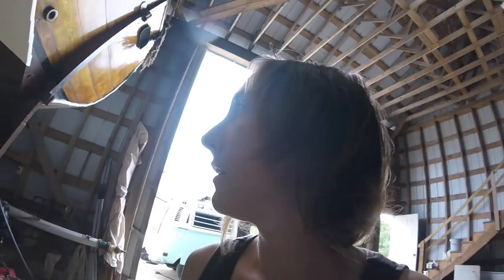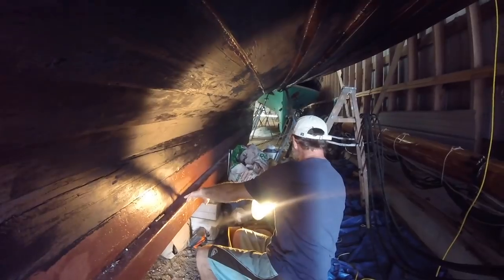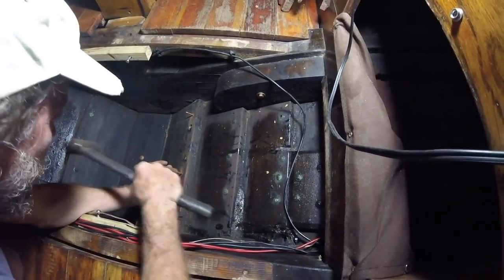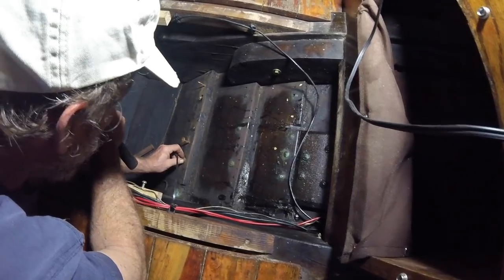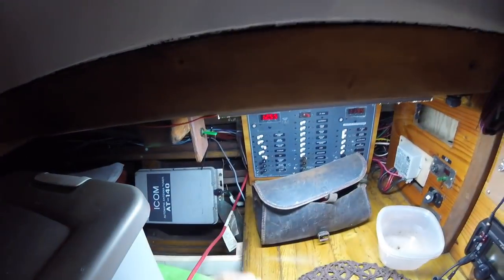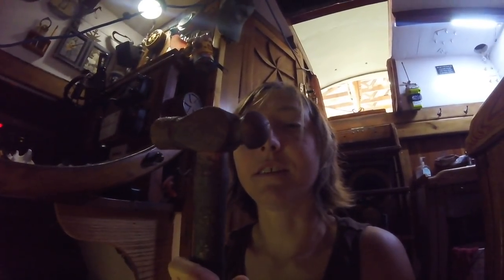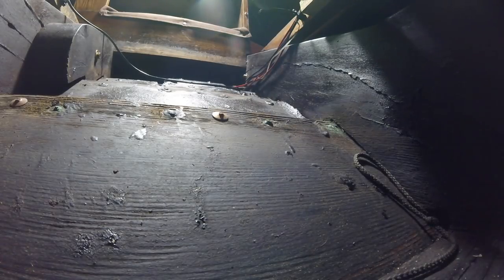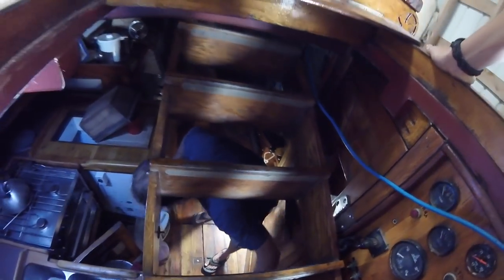Peening Over a Copper Rivet on a Lapstrake Hull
Order our CD!